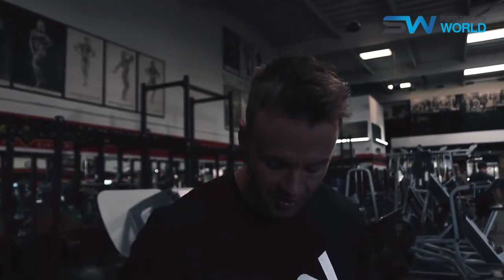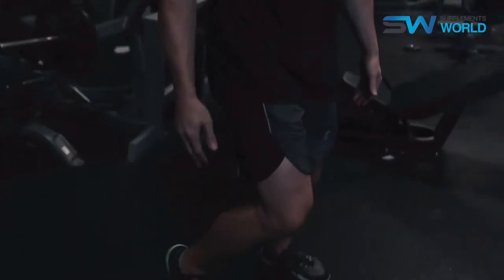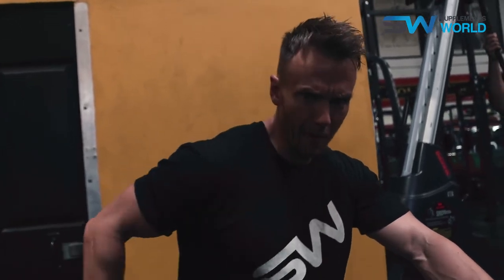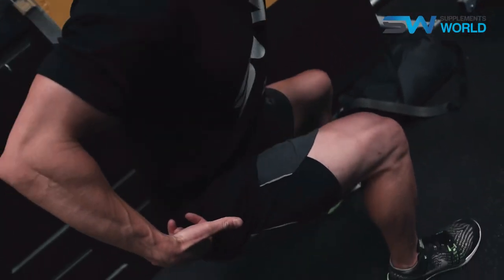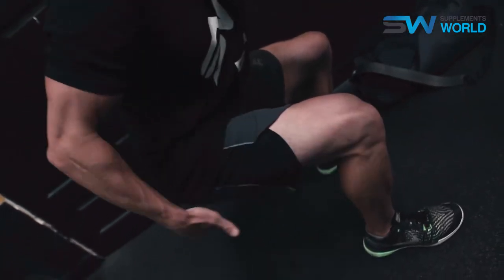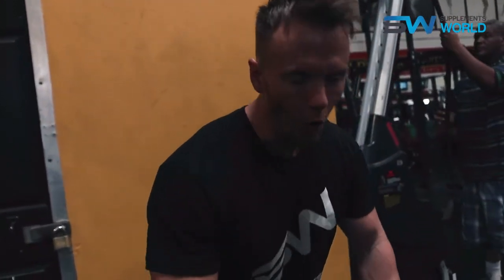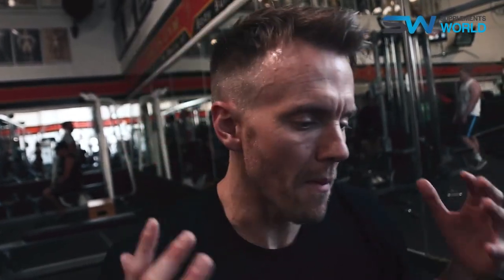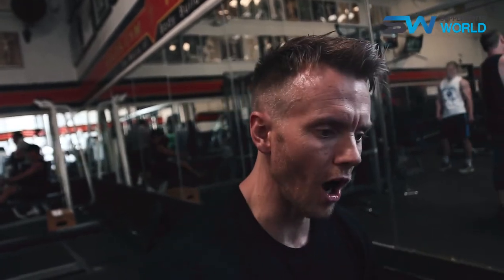GROW Your Legs With This Quads + Hamstring Routine | Rob Riches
Watch as Pro Fitness Athlete, Rob Riches, breaks down his leg routine at the world-famous Gold's Gym. See Rob's full workout schedule on his bio